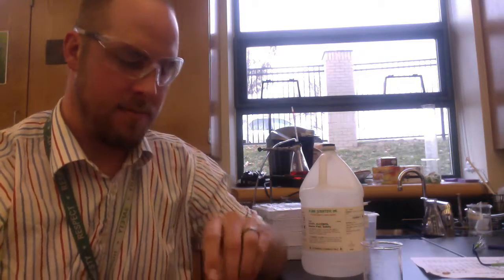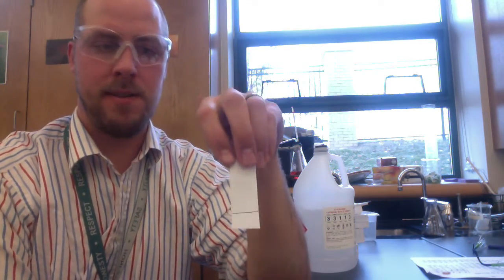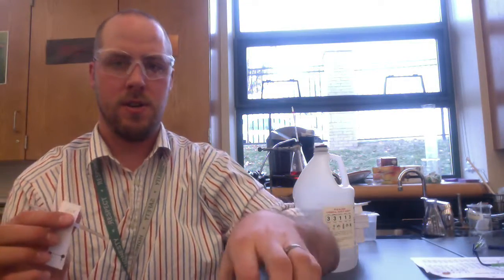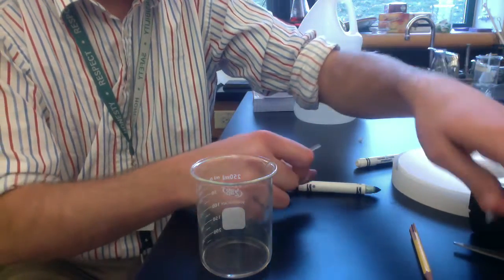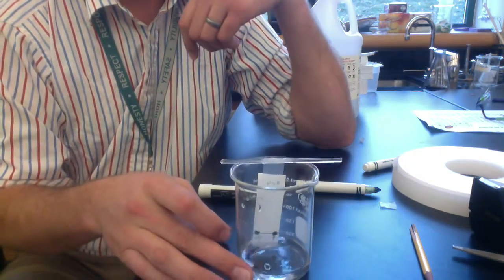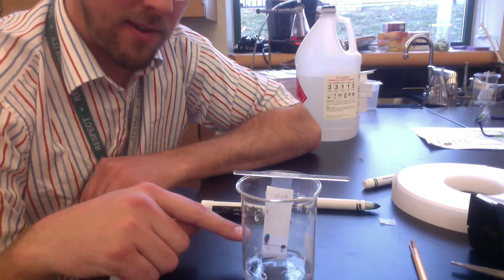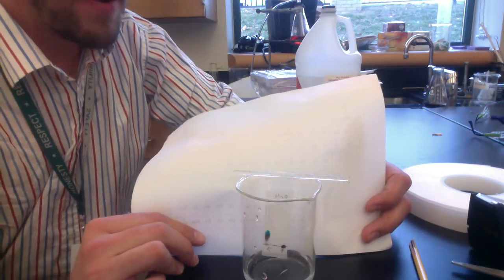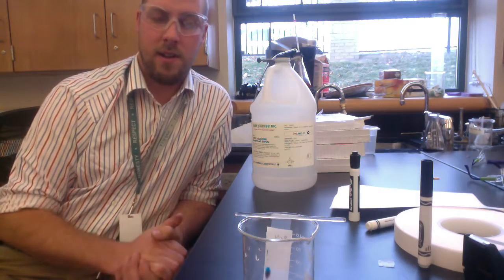Chromatography missed class